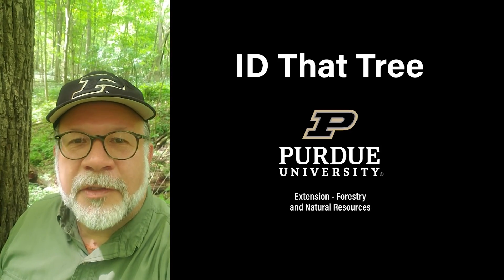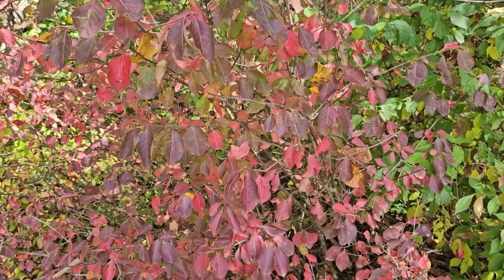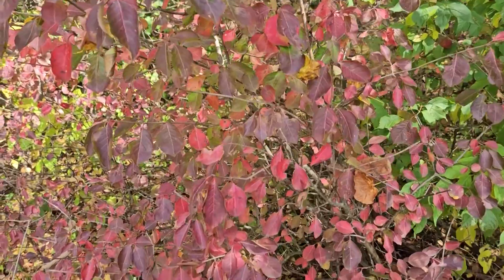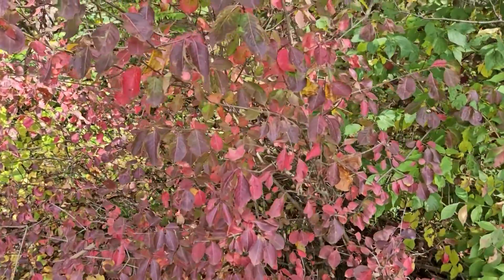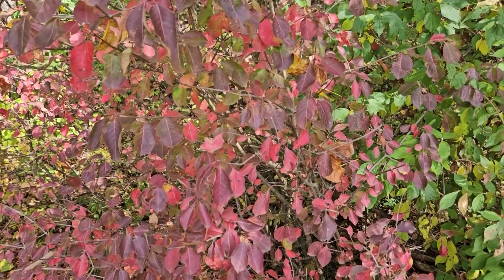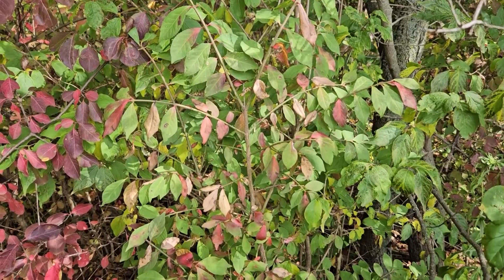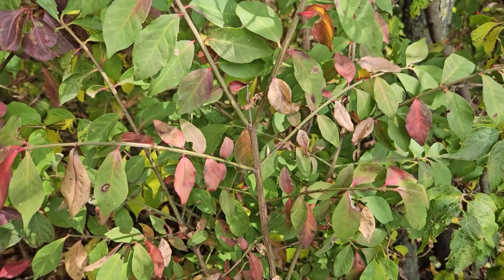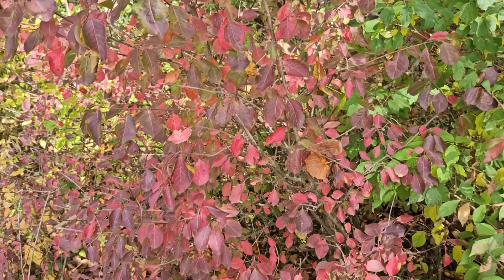ID That Tree: Native Blackhaw vs. Invasive Winged Burningbush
In this edition of ID That Tree, we're going to introduce you to two species found in Indiana, a native called blackhaw and an invasive called burning bush. Blackhaw has oppositely held simple leaves, very finely toothed margins, and elongated buds that have a grey haze to them. It also has striking fall color. Burning bush, on the other hand, has opposite leaf arrangement but much smaller leaves that are a bit more elongated. Burning bush is an invasive that is spread by seeding itself through birds and other wildlife.